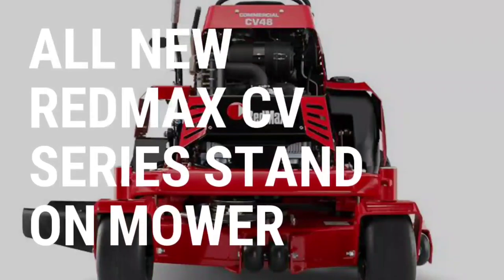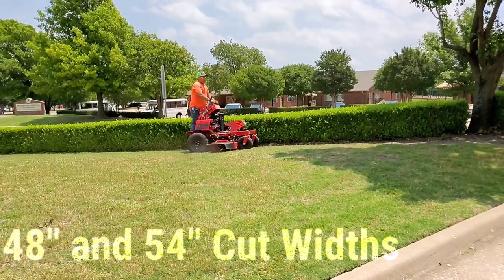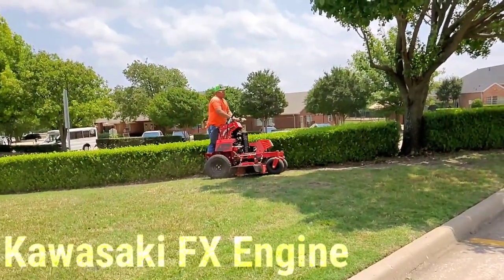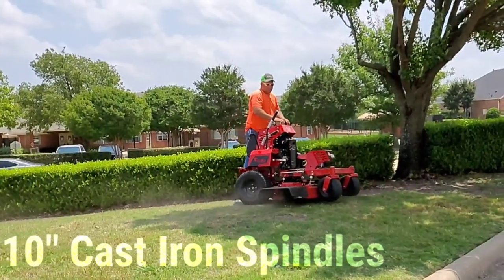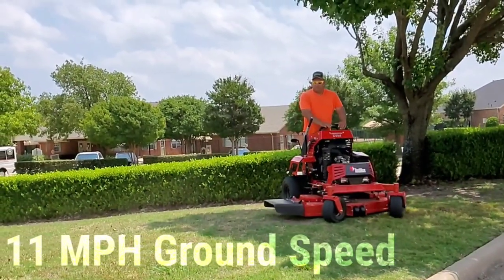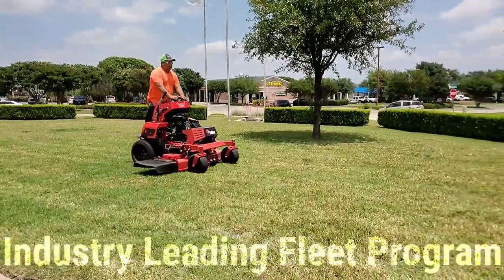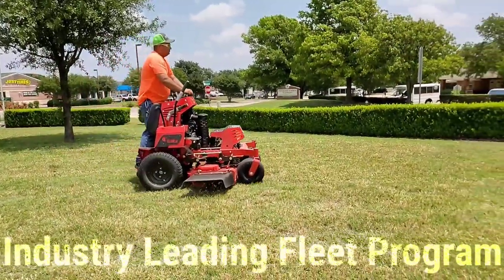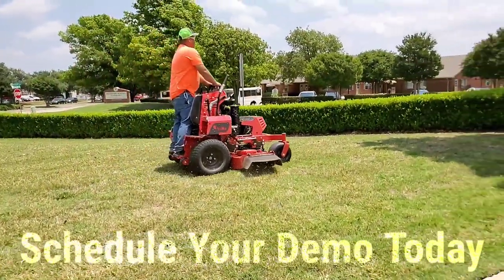NEW RedMax CV Series Stand on Mower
All new CV Series Stand On Mower